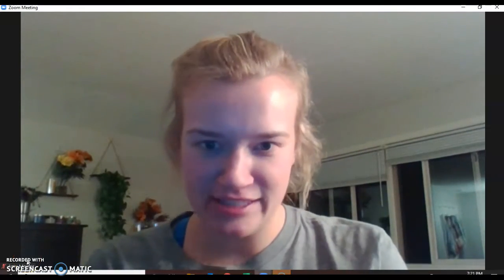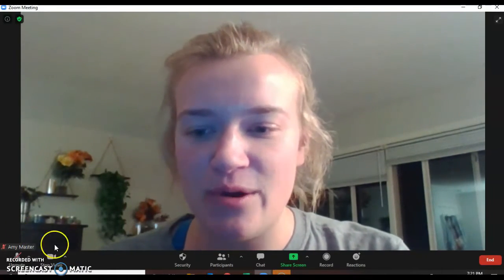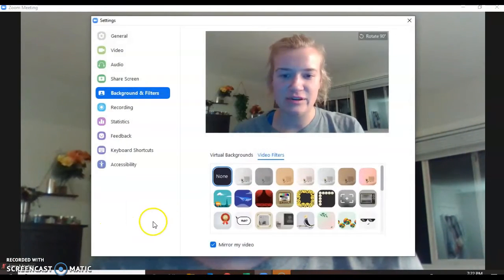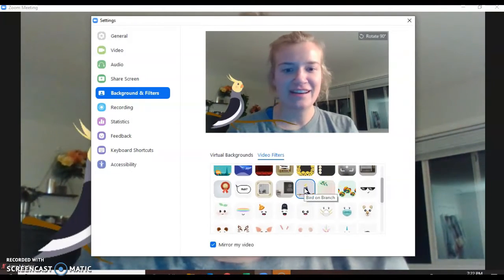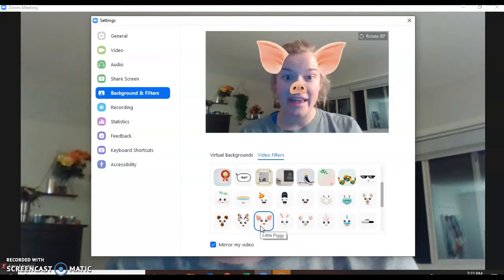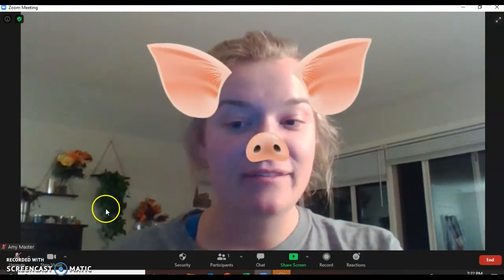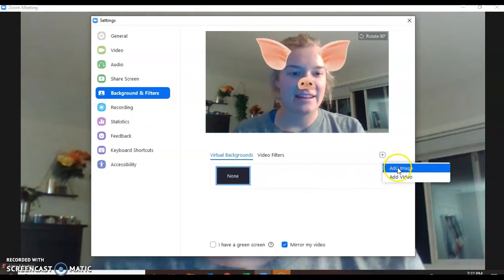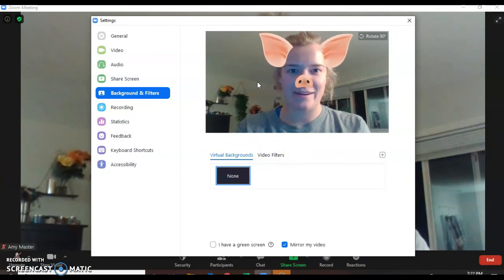How to add a video filter in Zoom!